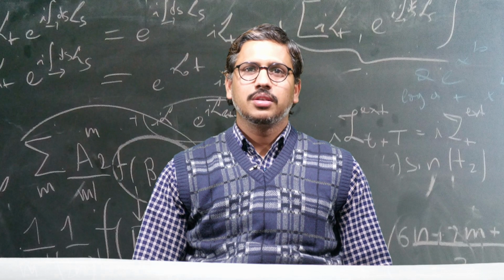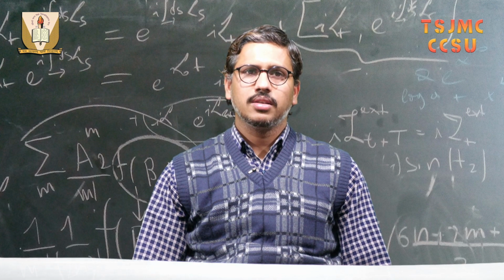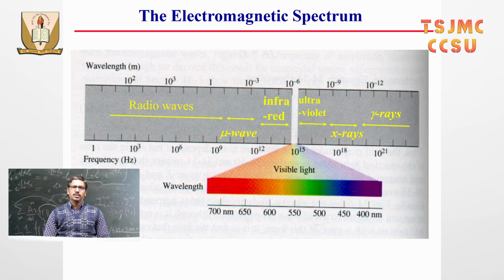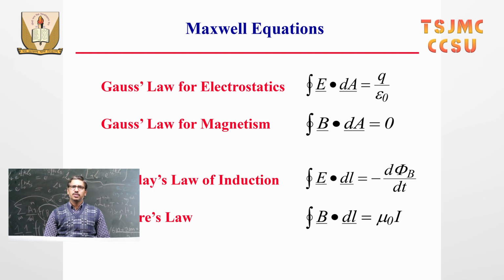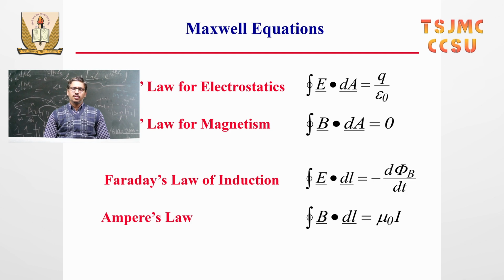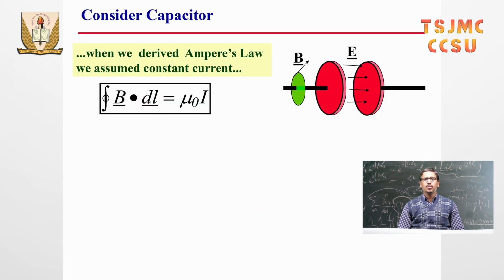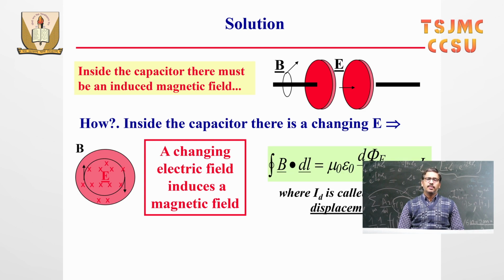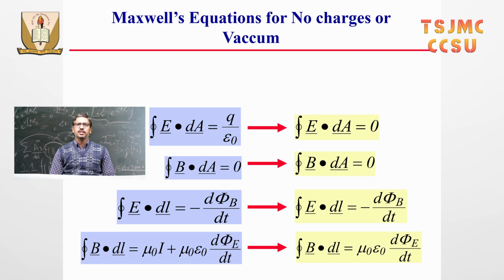Dr Vivek Nautiyal Maxwell eq TSJMC